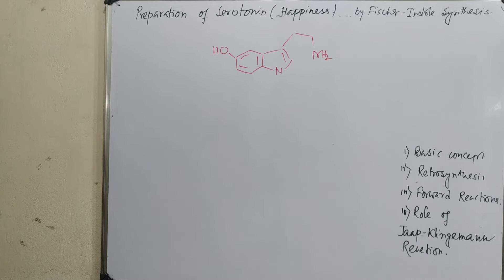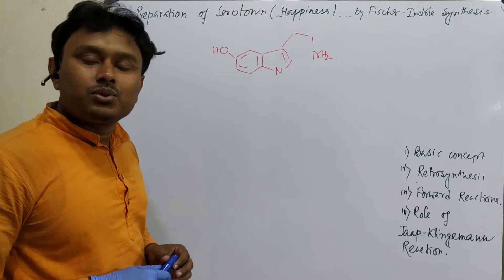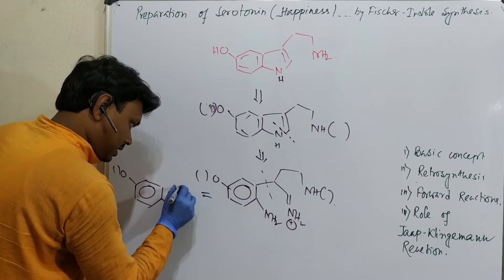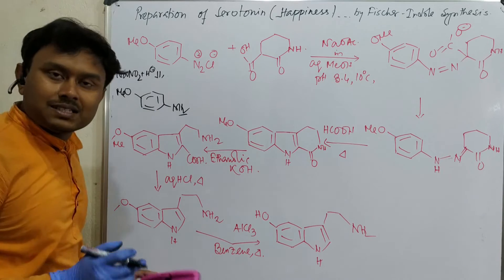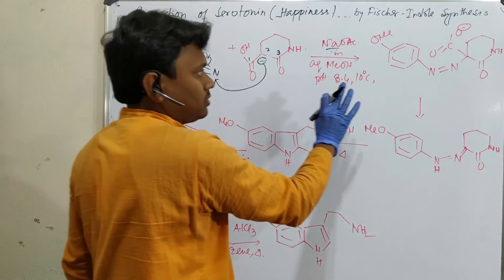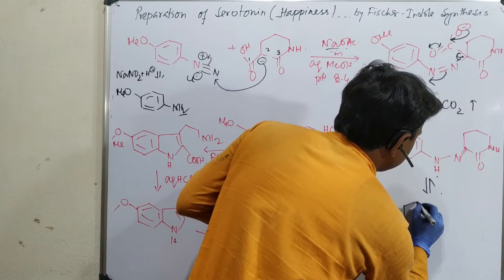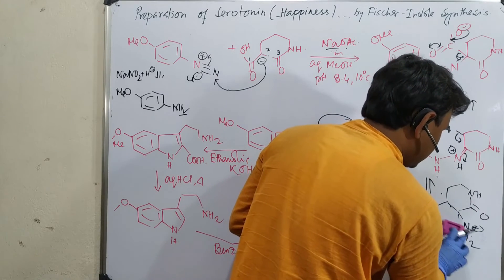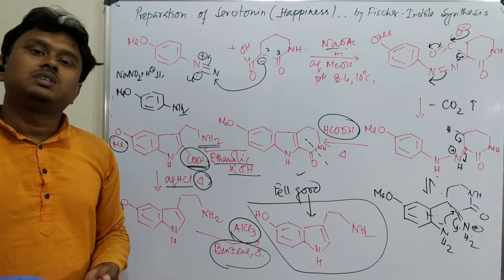Preparation of Serotonin (a neurotransmitter) by Fischer-Indole synthesis & Japp–Klingemann reaction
In this lecture, I have discussed the preparation of Serotonin by Fischer-Indole synthesis with retro-synthesis and forward steps of synthesis. This molecule is a neurotransmitter which mainly provides happiness-oriented feelings. Additionally, I have described the Japp–Klingemann reaction which further improvises the efficiency of Fischer-Indole synthesis and this methodology is utilized here for Serotonin preparation. I have also uploaded some related videos. Audiences are requested to watch them. The links are provided below. Thanks …

For "Preparation of Serotonin (a neurotransmitter) by Fischer-Indole synthesis & Japp–Klingemann reaction" please click on the link "

For "Fischer Indole synthesis: Retrosynthesis and complete mechanistic description with examples." please click on the link "

For "Pyrrole preparation from Muccic acid and Furan: Complete mechanistic description." please click on the link "

For "Knoor Method for pyrrole preparation: Three different methods with mechanism and retro-synthesis." please click on the link "

For "Hantzsch Pyrrole Synthesis: Three ways for Pyrrole preparation with examples and Retro-synthesis." please click on the link "

For "Preparation and Restrosynthetic of 1,4 dicarbonyl compounds: for five-member heterocycle preparation" please click on the link "

For "Feist–Benary synthesis of Furan: From 1,3-dicarbonyl compounds and alpha-halo ketone in basic medium" please click on the link "

For "Hinsberg Synthesis of Thiophene: Application of Stobbe Condensation Reaction (Lecture 3)." please click on the link "

For "Aromatic electrophilic substitution on Five member heterocycles: Complete mechanistic description." please click on the link "

For "Decarboxylation of five Heterocycles: Complete mechanistic description and role of Resonance energy." please click on the link "

For "Indophenin test: Detection of Thiophene with Isatin: Historical background & mechanistic description" please click on the link "

For "Preparation of 1,10-Phenanthroline by Skraup Reaction (Quinoline prep): Retro-synthesis & mechanism." please click on the link "

For "Doebner-von Millar modification for Quinoline synthesis from aniline and aldehyde." please click on the link "